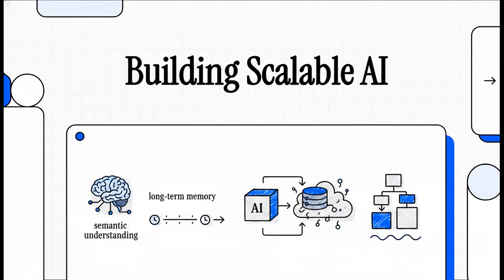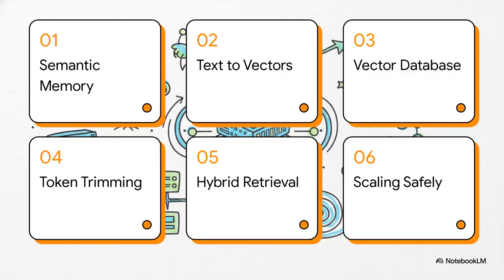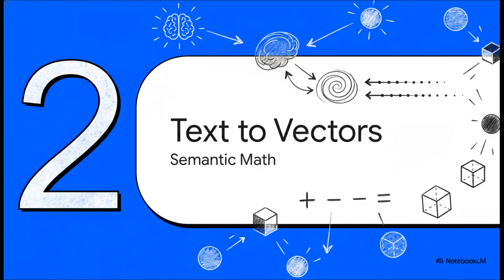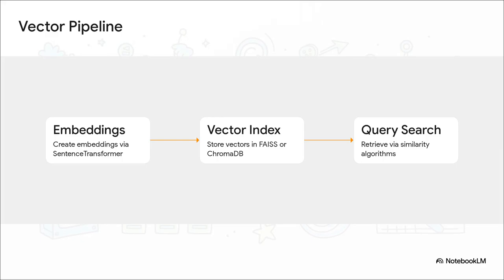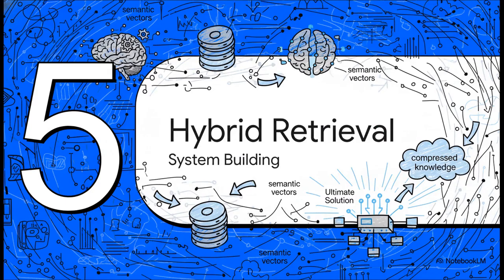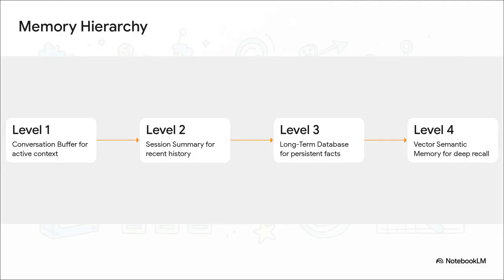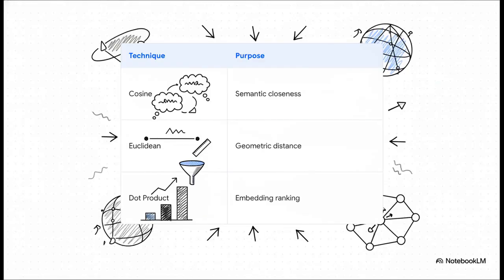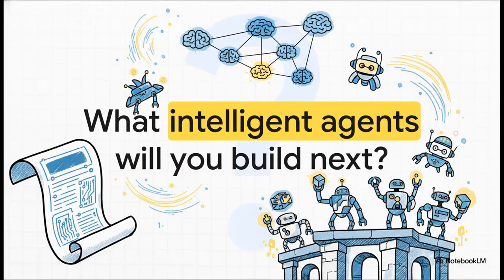Designing LLM Systems Part V — Building Scalable AI Vector Memory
Knowledge Vector memory is the semantic memory layer of modern LLM systems, designed to store and retrieve information based on meaning rather than exact keywords. It relies on embeddings—high-dimensional numerical vector representations of text, documents, conversations, or other data—to enable intelligent semantic search and contextual retrieval.

Unlike traditional databases that depend on exact matching, vector memory allows AI systems to identify conceptually related information even when the wording differs. This capability is fundamental to advanced architectures such as:

Semantic search systems
Personalized AI assistants
Autonomous multi-agent systems
Long-term intelligent memory frameworks